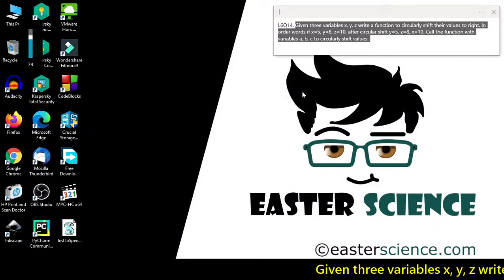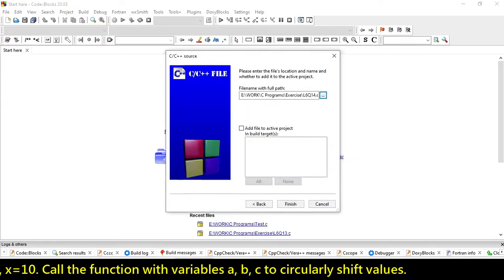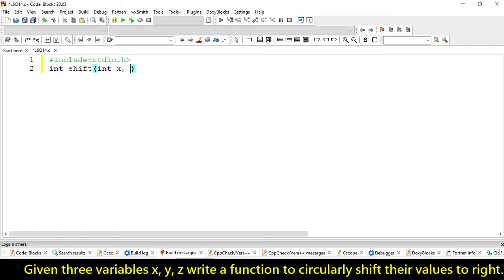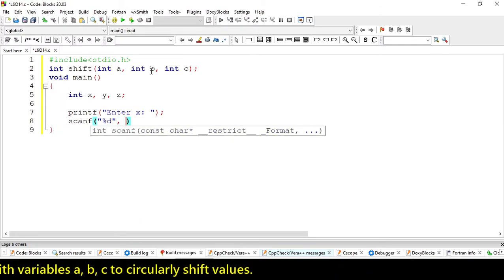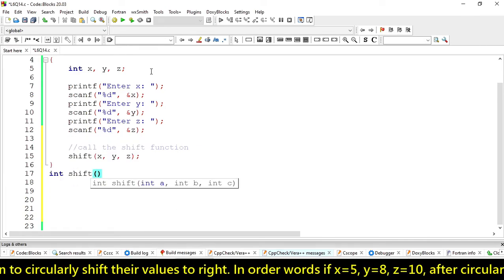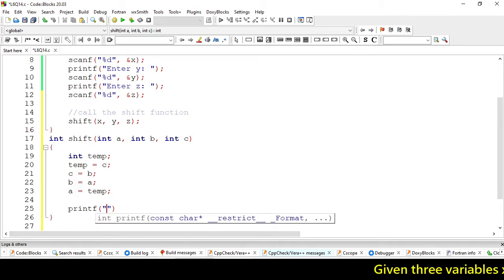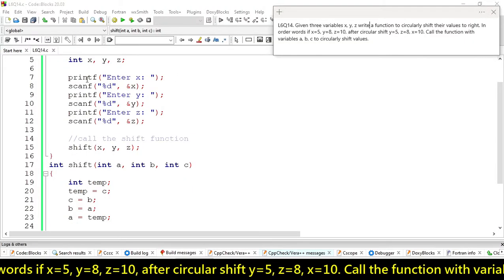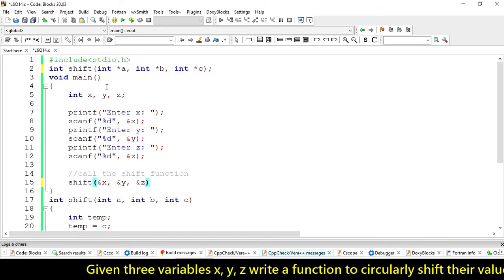Write a C function to circularly shift their values to right. Call function with variables a, b, c.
Given three variables x, y, z write a function to circularly shift their values to right. In order words if x=5, y=8, z=10, after circular shift y=5, z=8, x=10. Call the function with variables a, b, c to circularly shift values.
Return multiple values
Source Code: